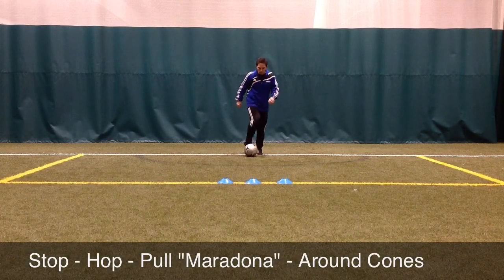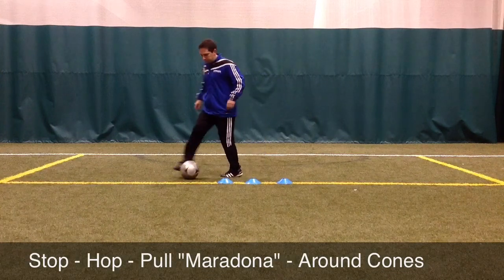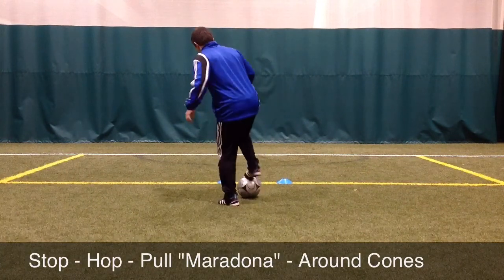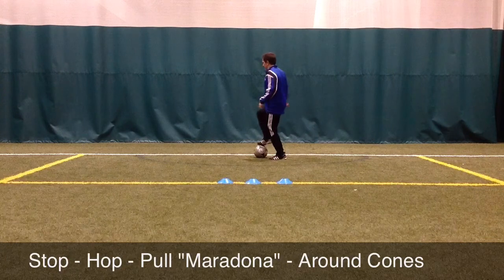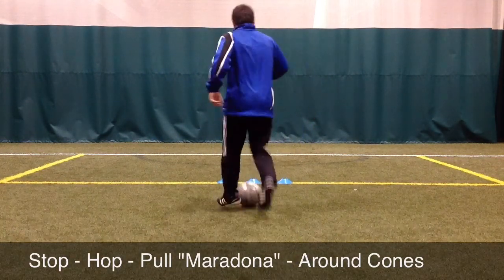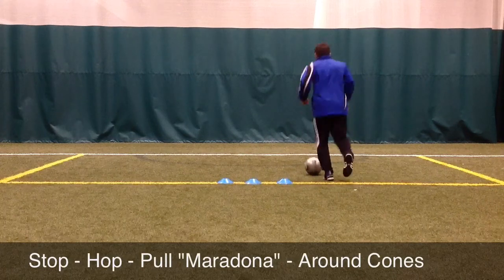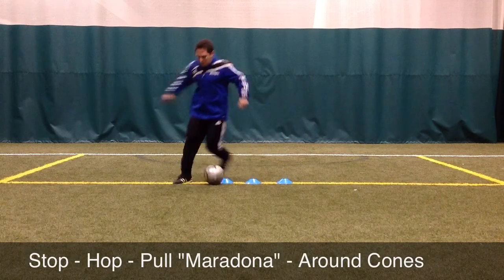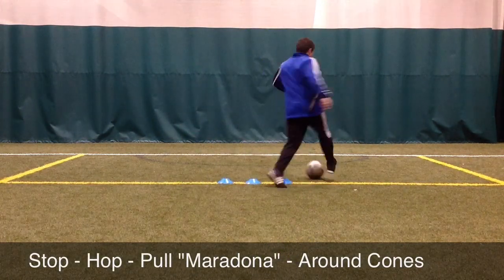Stop - Hop - Pull "Maradona" - Around Cones